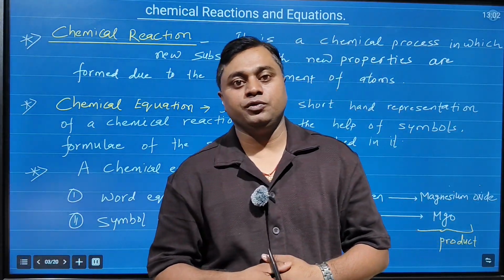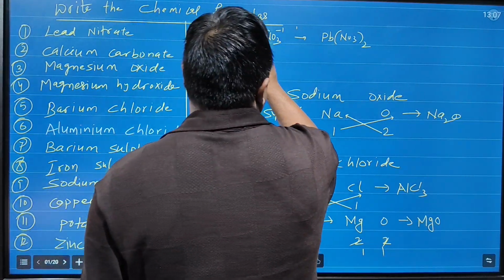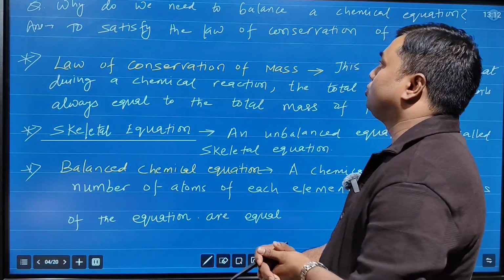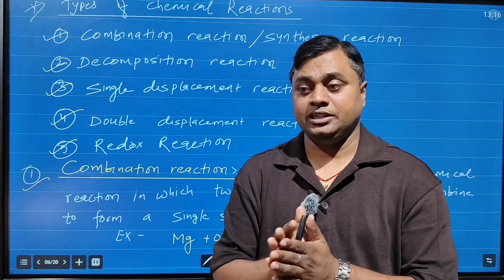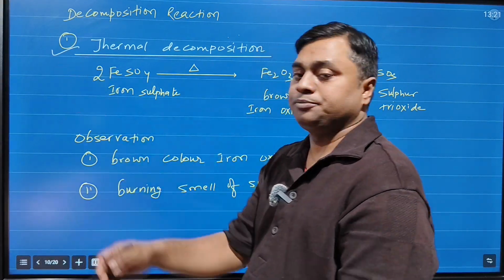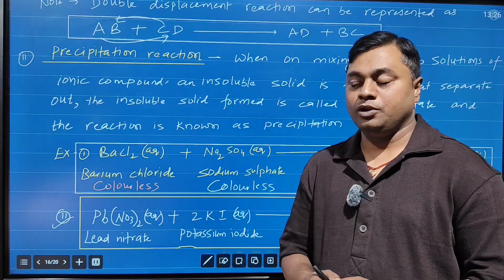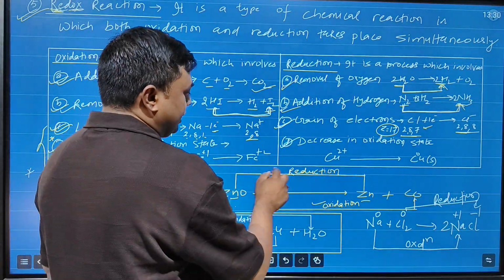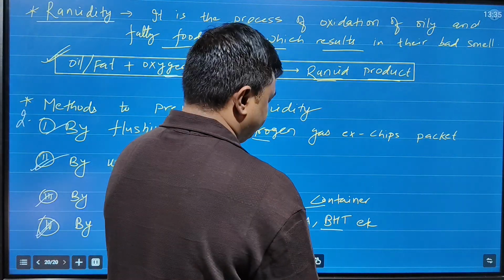Chemical Reactions & Equations | One Shot Full Chapter | Grade 10 CBSE & State Board |By Sandeep Sir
Welcome to Sandeep Academy, Bengaluru!
In this One Shot session, Sandeep Sir (B.E. – J.S.S. Academy of Technical Education, Bengaluru | M.Tech | Star Faculty) explains the complete Chemical Reactions and Equations chapter for Grade 10 CBSE and State Board in a simple, easy-to-understand manner.
📚 In this video, you'll learn: ✅ Chemical Reactions
✅ Chemical Equations
✅ Oxidation & Reduction (Redox Reactions)
✅ Corrosion & Rancidity
✅ Important Board Exam Questions
✅ Tips to Score High in Science
🎯 Perfect for: ✔ CBSE Class 10 ✔ Karnataka State Board Class 10 ✔ School Exams ✔ Final Revision ✔ Foundation for NEET & JEE
A Premier Coaching & Training Centre Since 2012